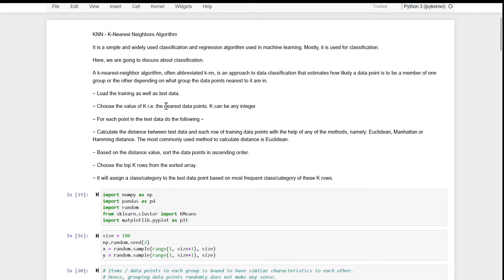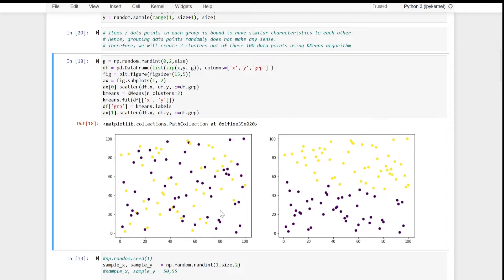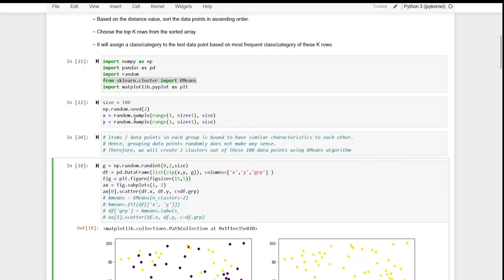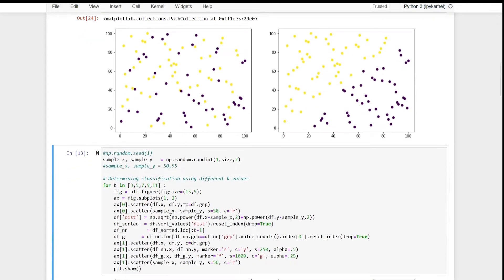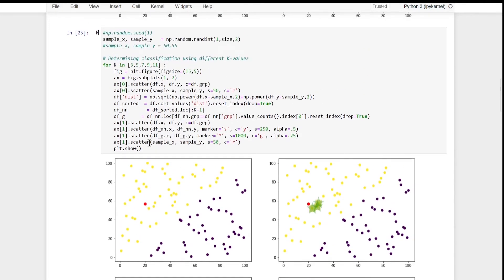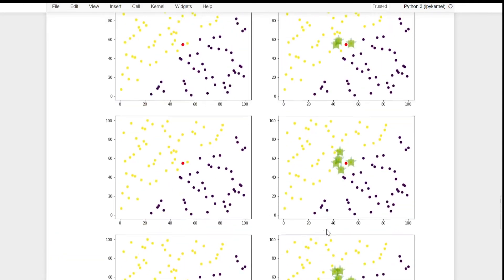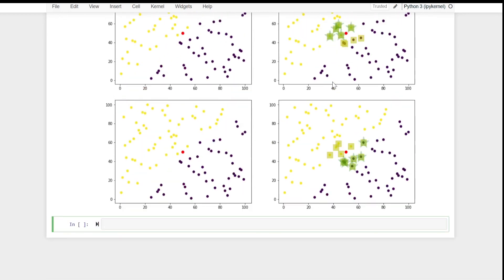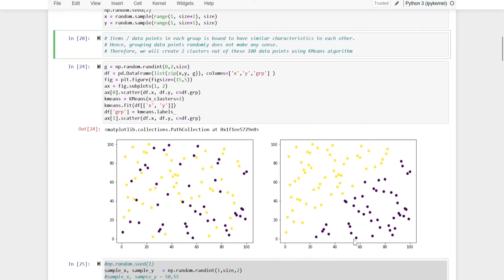K-Nearest Neighbor #2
K-Nearest Neighbors - Classification (Creating Clusters using KMeans)